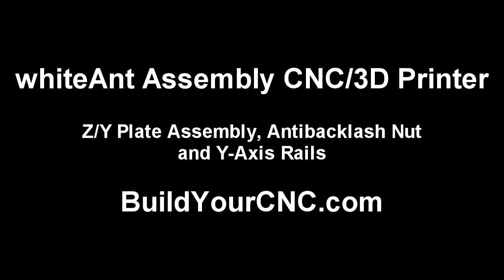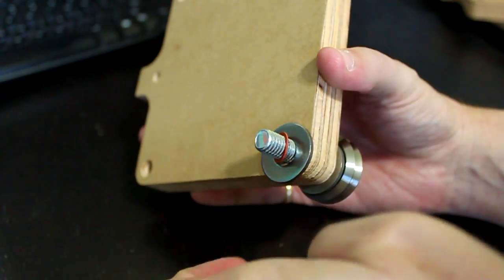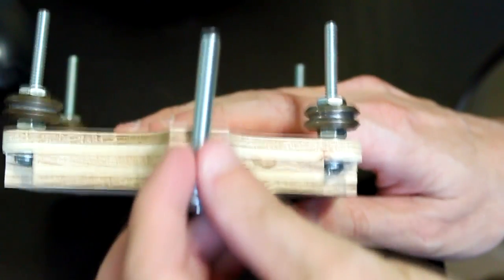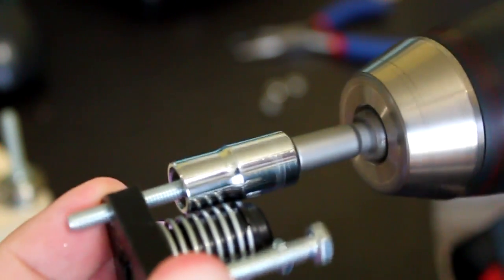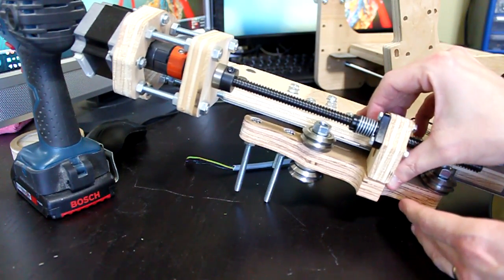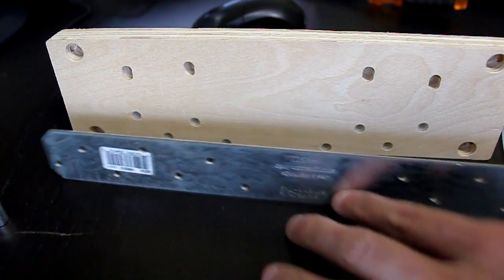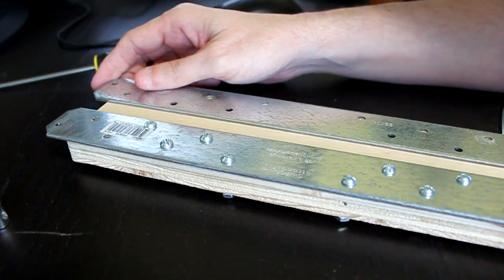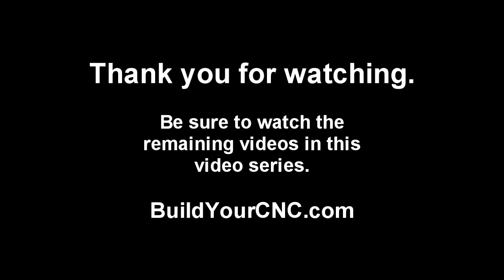whiteant7 - Assembling the Z/Y Plate Anti-backlash nut and y-axis rails.mp4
Patrick's Tip Jar:
bitcoin:1Gtawd29Sgu5CdvfUnkRg1YBfowCawjFdH
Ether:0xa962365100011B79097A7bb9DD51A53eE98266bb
This is a video series on the assembly of the whiteAnt CNC/3D printing machine.  In this video, the Z/Y plate, anti-backlash nut and y-axis rails will be assembled.

Equipment that I use to make videos:
3D Mouse to rotate/zoom/move the object (Must have for CAD!!!)